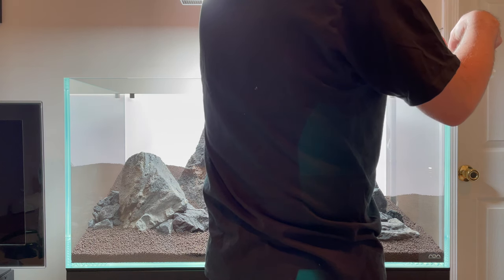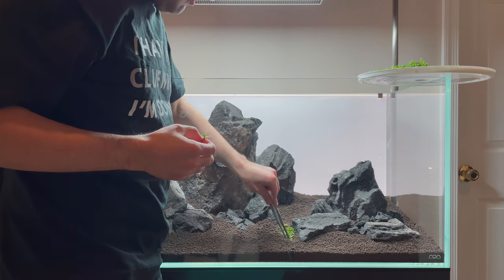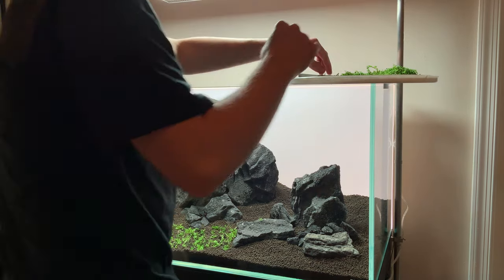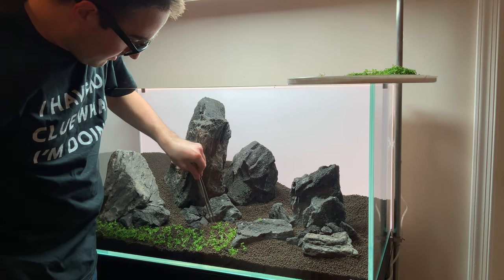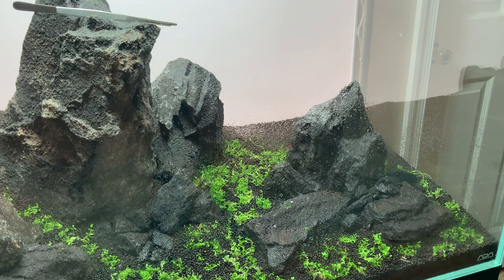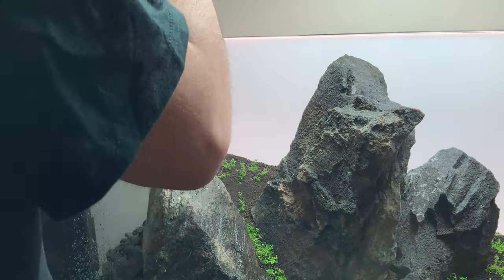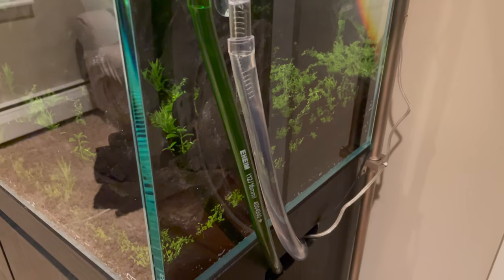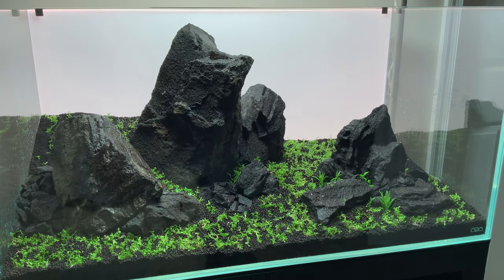New 90P Aquarium! Part 2 - Planting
Part 2 of my new 90P Aquarium Build. Here's a link to part 1 in case you missed it!

Aquarium
ADA Cube Garden 90-P Aquarium "Ultra High Clarity Glass"
90x45x45cm (36"x18"x18") 44 gallons/180 liters

Aquarium Lighting
UNS Titan 1 LED Light
LED Aquarium Light Screen

Aquarium Filtration
Eheim 2217, Classic 600

Co2
Archaea Co2 Regulator Pro Dual Gauge
Twinstar Acrylic Diffuser

Aquarium Decoration
ADA Sansui Stone

Aquarium Substrate
Fluval Stratum
Tropica Aquarium Soil Powder

Aquarium Plants
Hemianthus callitricoides, Micranthemum tweediei 'Monte Carlo', Pogostemon helferi, Staurogyne repens

Music
Waiting - Low Expectations
Low Expectations - Low Expectations
Void - Low Expectations